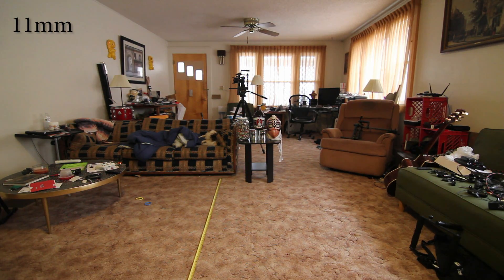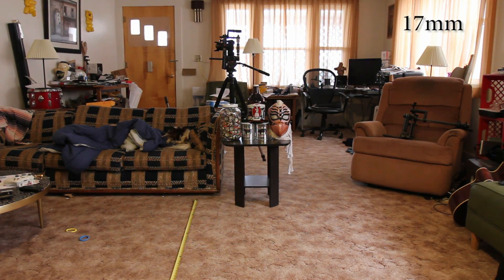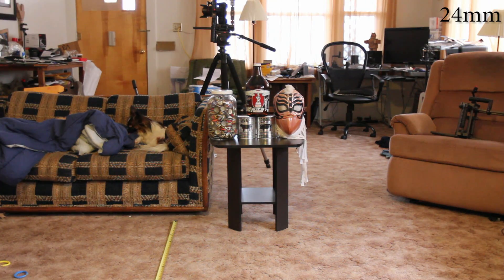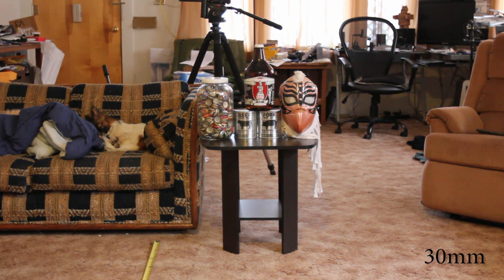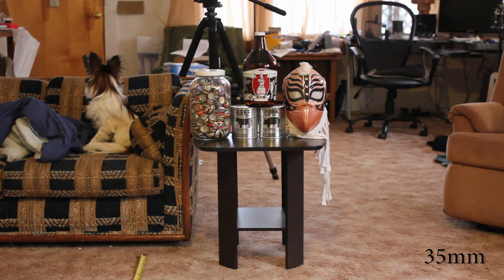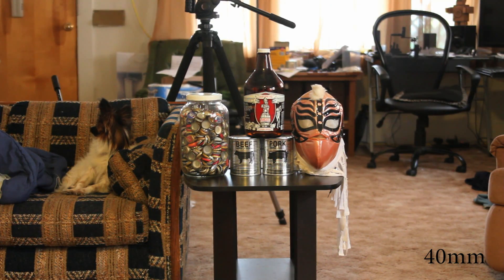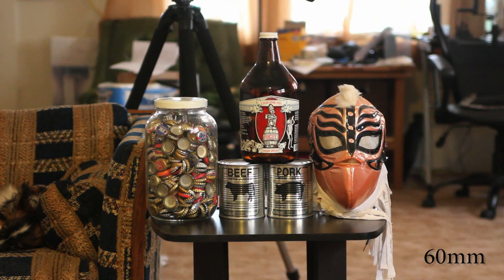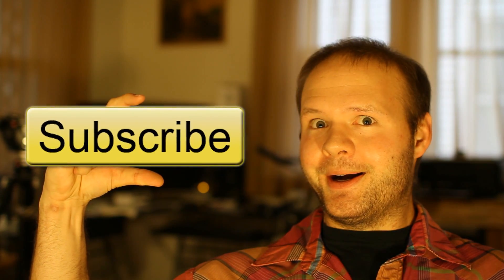Crop Sensor focal length demo 11mm to 85mm - DSLR FILM NOOB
I always seem to get questions asking if I think a focal length will "work" well for filming. This is sort of a subjective question. I have no idea what is a good focal length to you or what focal length will make you happy on your next film project. So instead of me using hard to define terms like "kind of wide" or "zoomed in" I've put together this video to demonstrate focal lengths on a corp sensor camera. Starting with 11mm and working my way up to 85mm.  The focal lengths listed are the actual focal lengths listed on the lenses I used, not the crop sensor multiplier number.

The camera was placed 10 feet from the subject matter, I find that is about the max distance your camera will be able to achieve in most standard size houses or living spaces.  This also gives you an easy reference distance when thinking about each of these focal lengths.

Sometimes I have to take a brake from the fun stuff and do something useful like this.  So I hope this helps everyone.

Equipment used in this video:
Zoom h4n
CPM FILM TOOLS rig